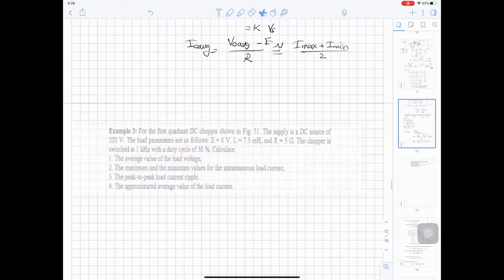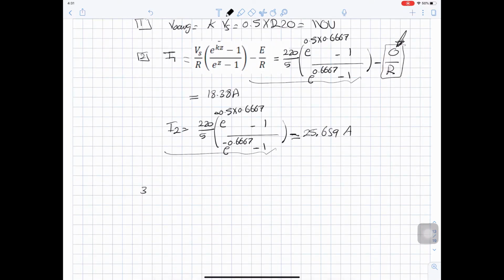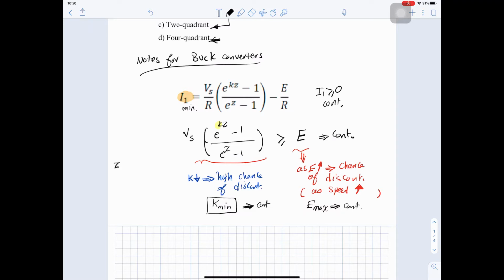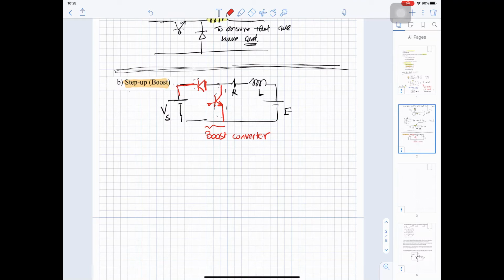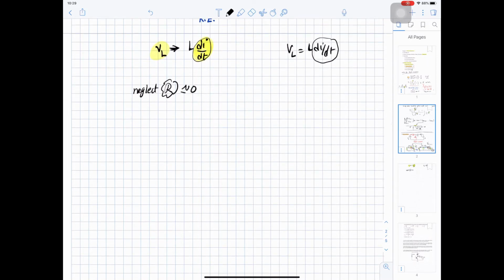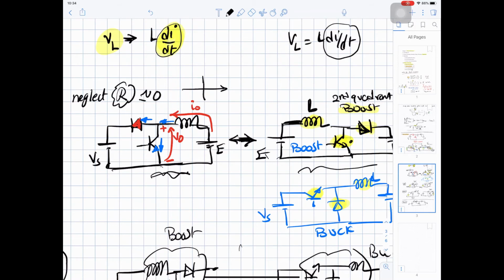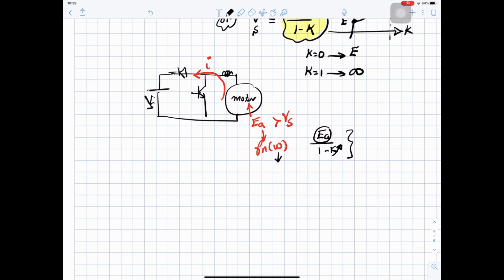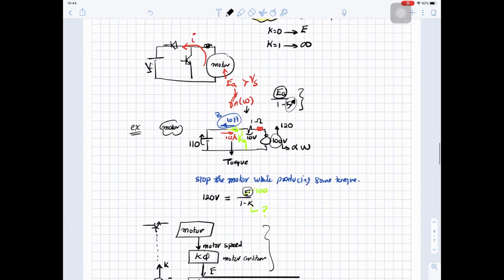Power electronics 16